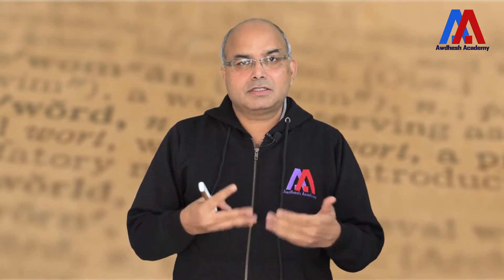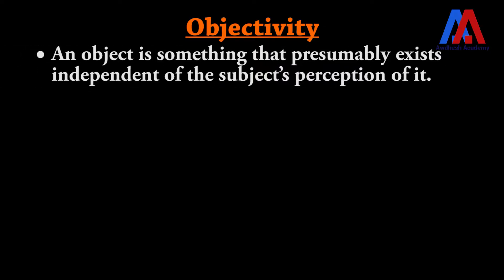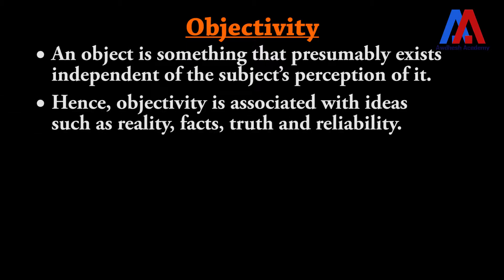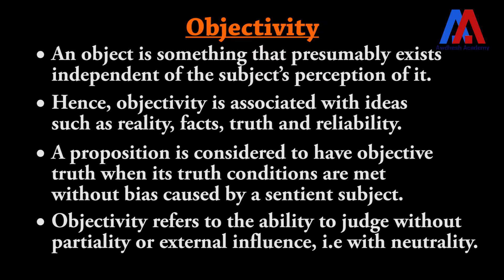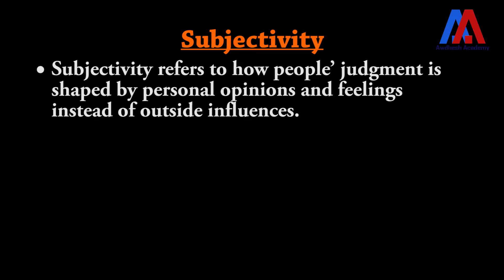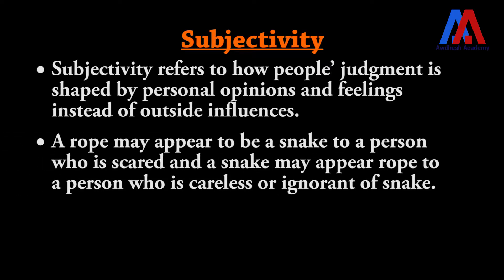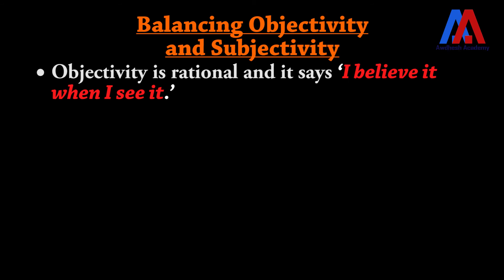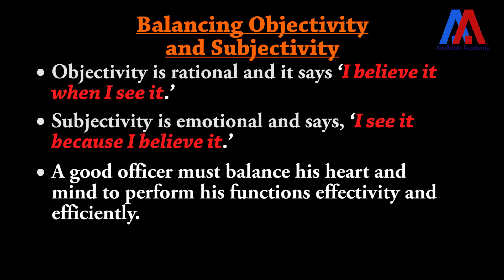Objectivity and Subjectivity | Essay and Answer Writing | Civil Services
Full course consists of around eighty video lessons on Essay and Answer Writing. All the key steps of preparation, planning, structuring and improvising Essays and Answers for the Civil Services Main Examinations is discussed in this course using sample Essays and answers from UPSC Mains Papers. This course also includes a special section for Grammar and Vocabulary.

Don't forget to view our other courses of
* School Education
* Ethics, Integrity and Aptitude
* Strategy for Civil Services
 Special features of Awdhesh Academy
* An initiative by Dr. Awdhesh Singh| IITian | Former IRS Officer
* All video lessons in Hindi & English
* Notes
* Doubt Clearing feature
* Practice Questions

Please give your feedback and suggestions on our video lesson in the comment section.